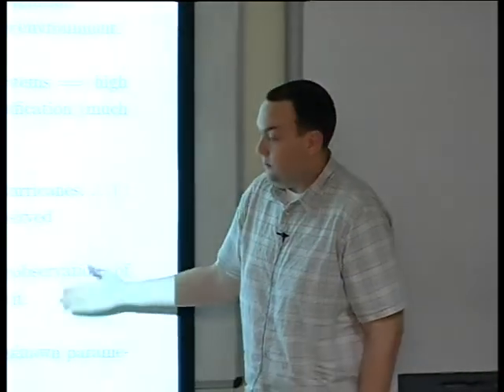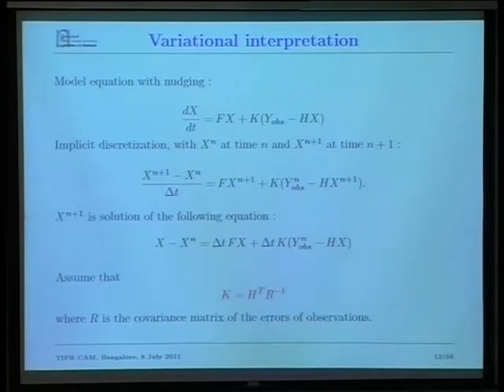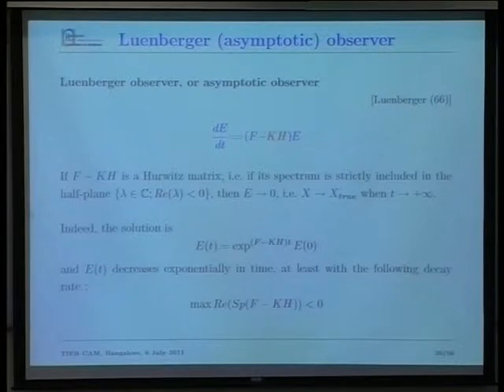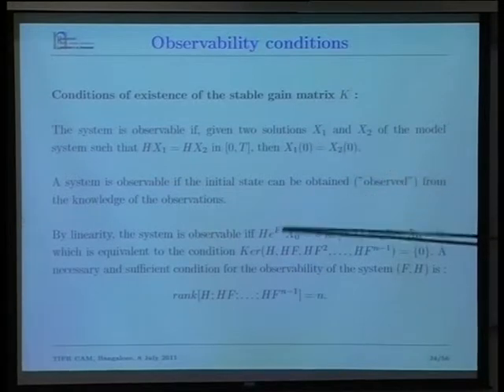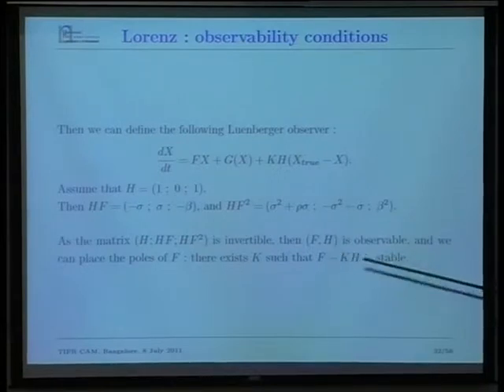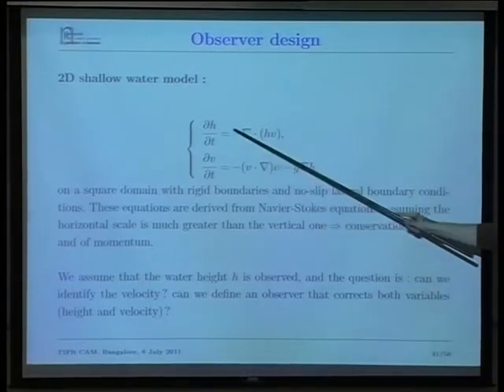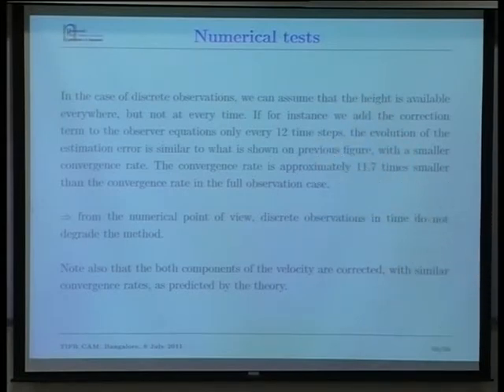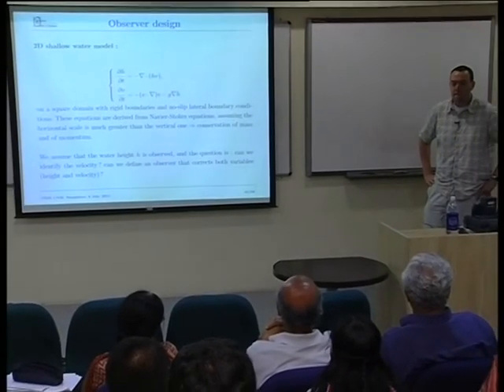Nudging methods in geophysical data assimilation: (Part 1) - Didier Auroux